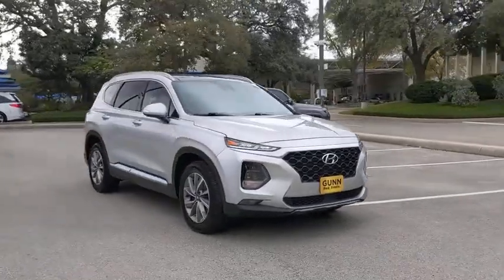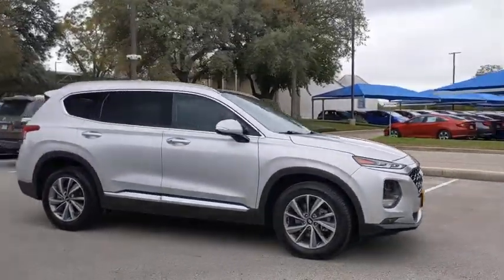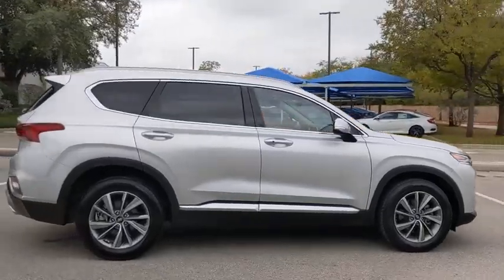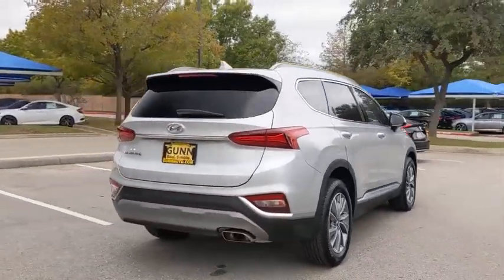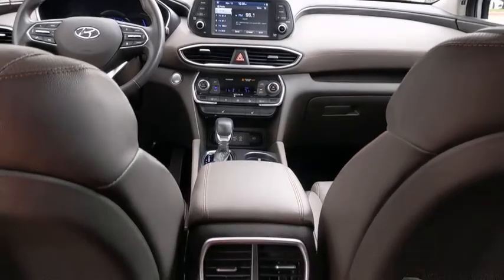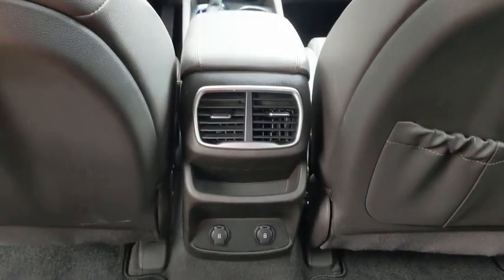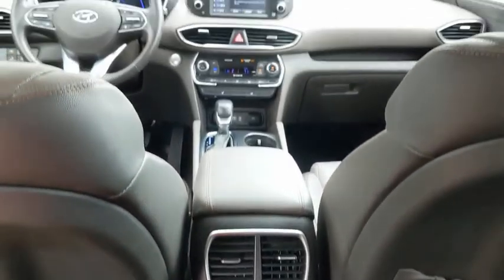2019 Hyundai Santa Fe San Antonio, Austin, Houston, Boerne, Dallas, TX HW11398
Symphony Silver Used 2019 Hyundai Santa Fe available in San Antonio, Texas at Gunn Honda. Servicing the Austin, Houston, Boerne, Dallas area.
2019 Hyundai Santa Fe Limited - Stock#: HW11398 - VIN#: 5NMS53AD7KH074421

Gunn Honda
14610 IH-10 W